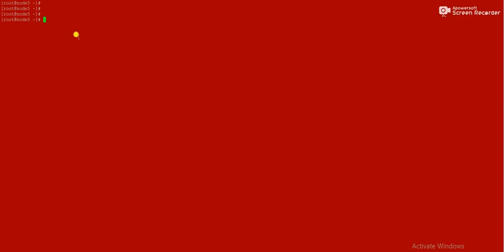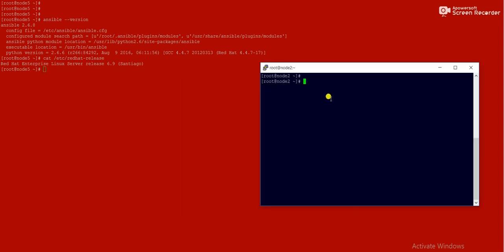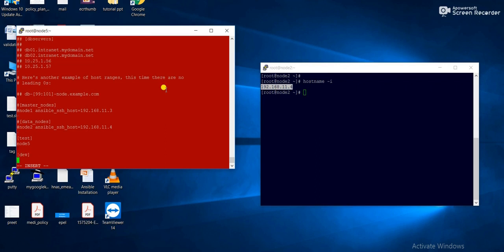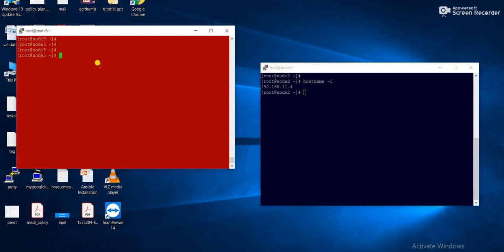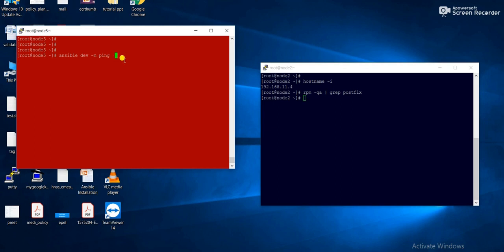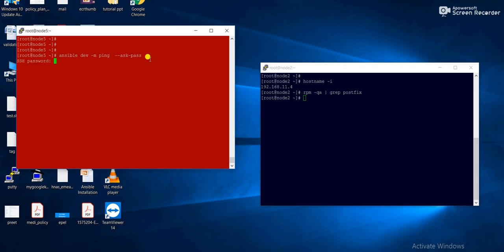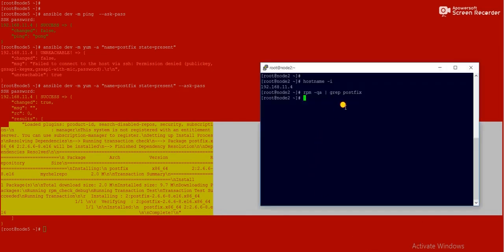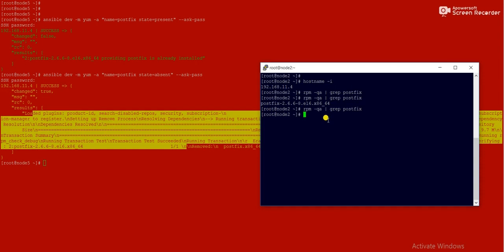Devops Tutorials | How To Add A Host To Ansible Server Inventory File and authentication works.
In this Tutorials will show you How To Add A Host To Ansible Server Inventory File.